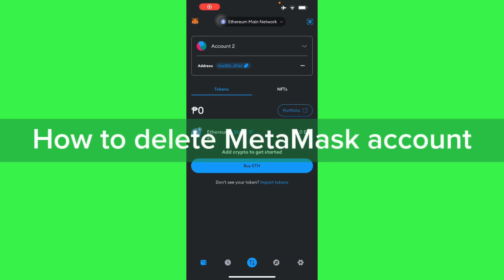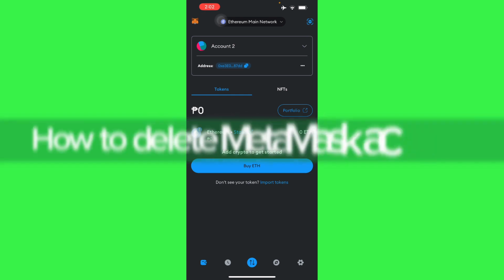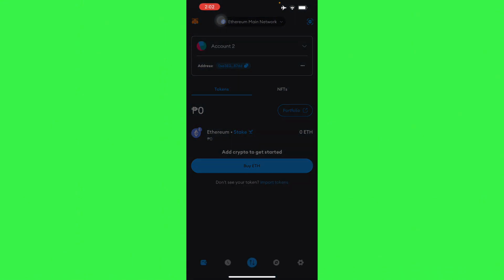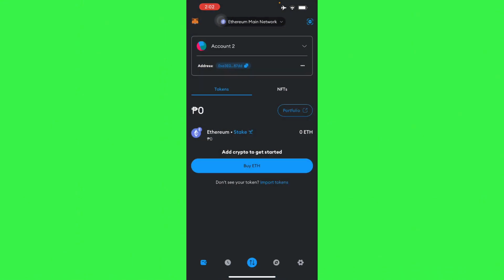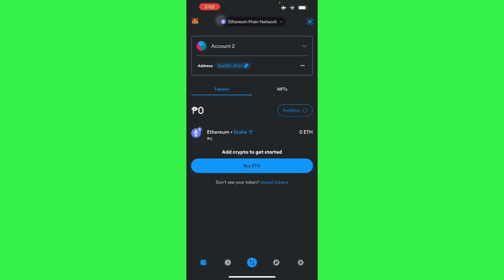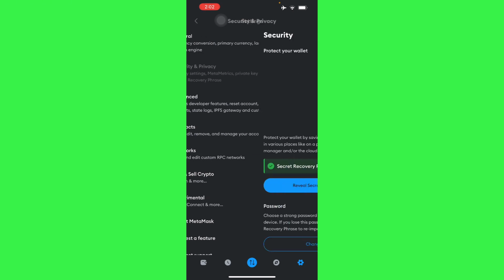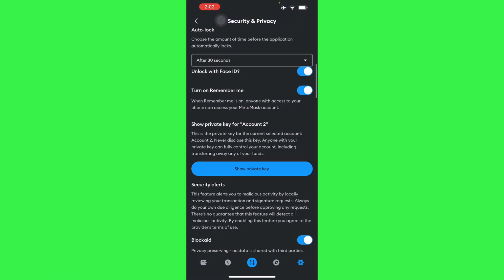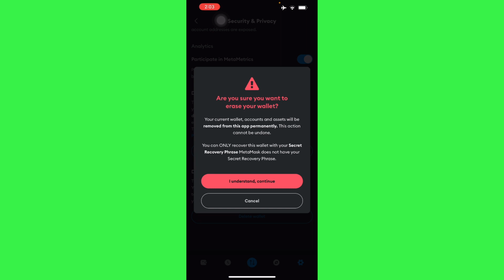Can You Delete Metamask Account? | How To Remove / Delete Account | MetaMask Tutorial (2025)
In this tutorial, I'll show you how to easily delete your Metamask account and remove it from your Metamask wallet. Whether you're looking to clean up your wallet or start fresh, I'll walk you through the steps to remove an account from Metamask.